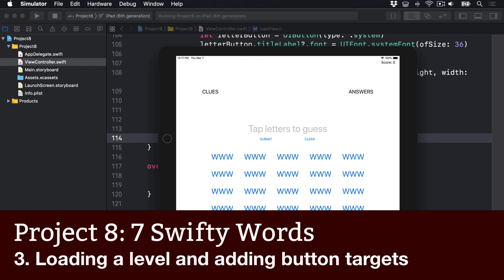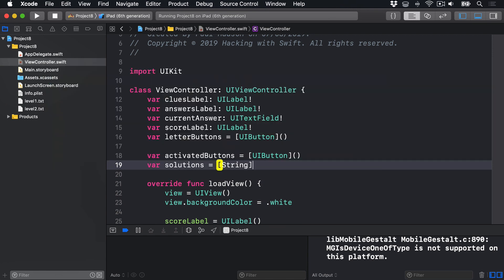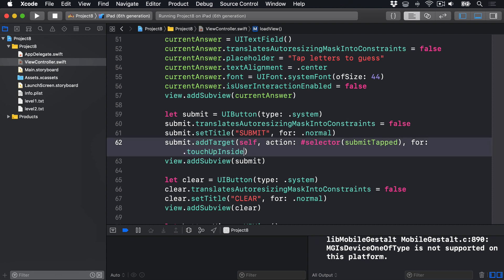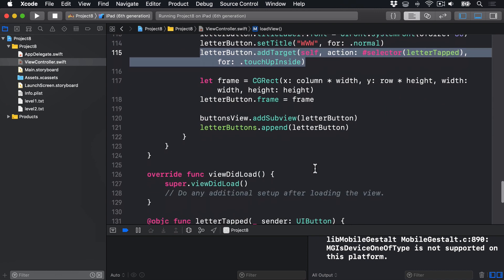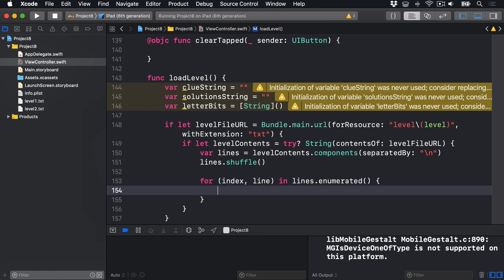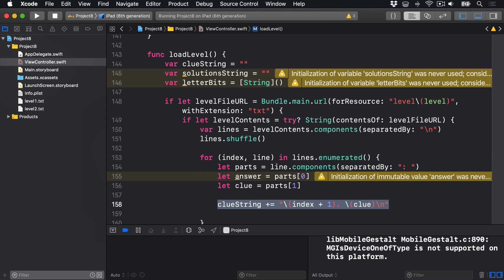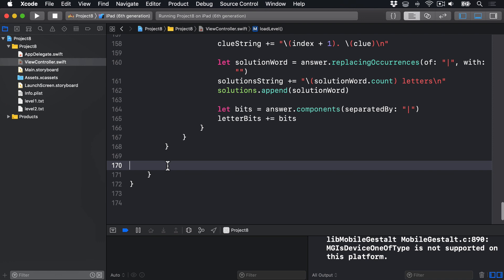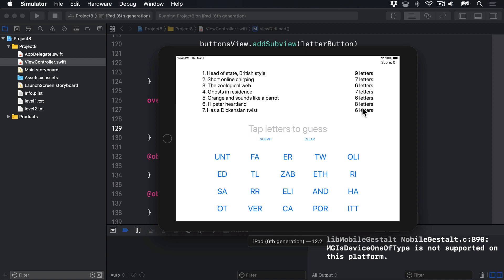Loading a level and adding button targets – 7 Swifty Words, part 3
In this video we look at loading a level from the app bundle, then distributing letters across buttons.